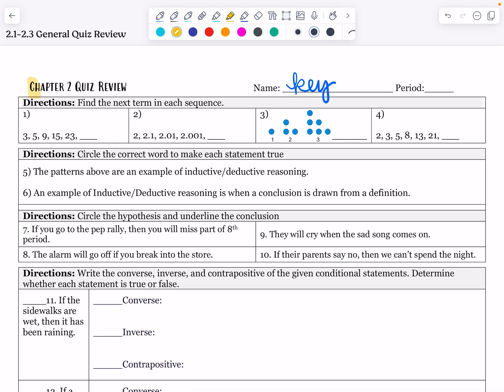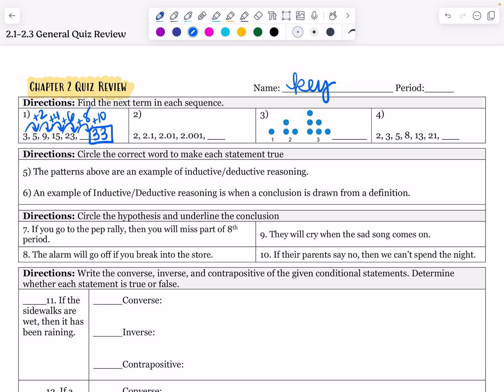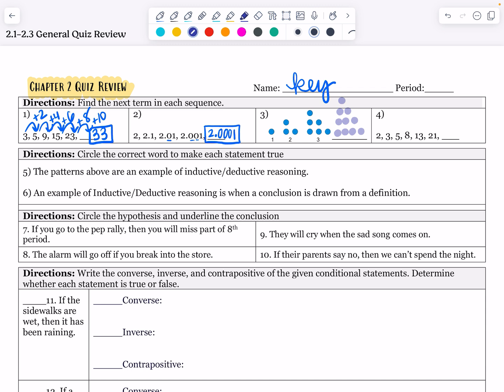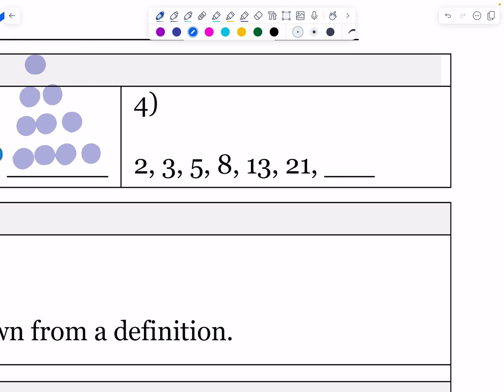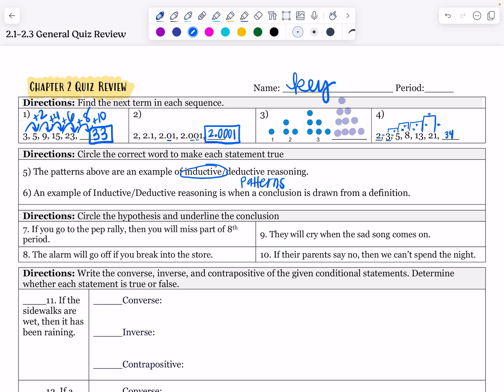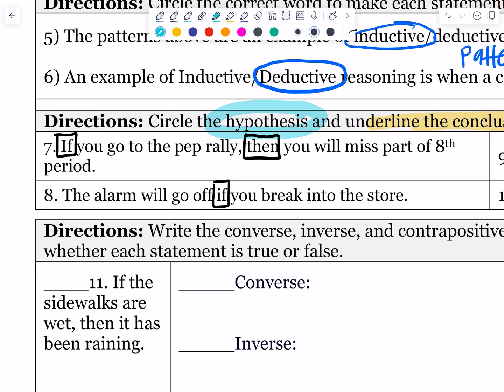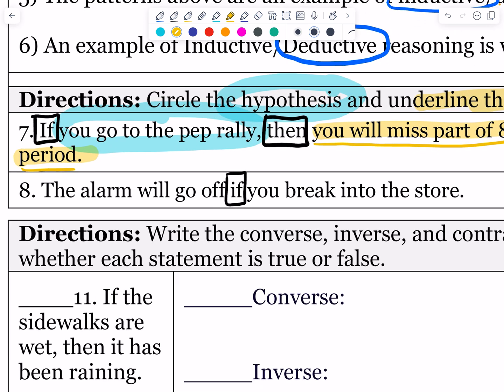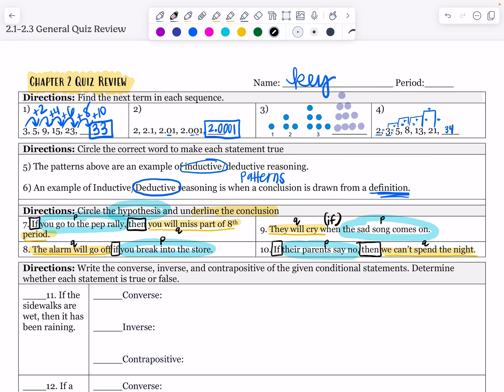Chapter 2 Quiz Review #1 - #10